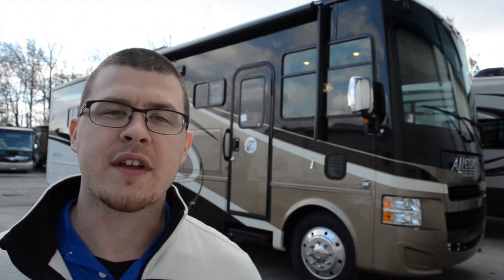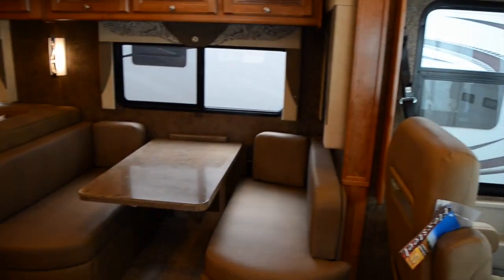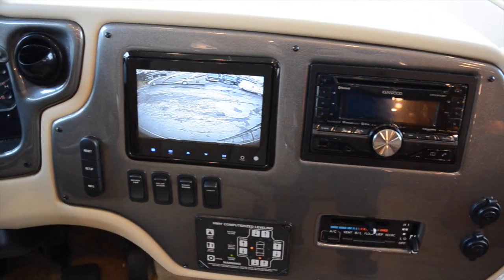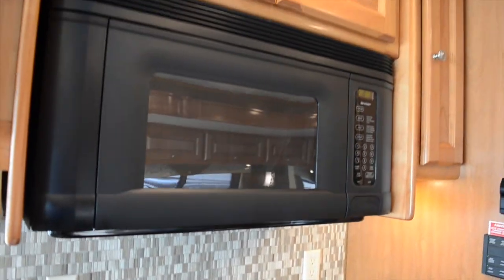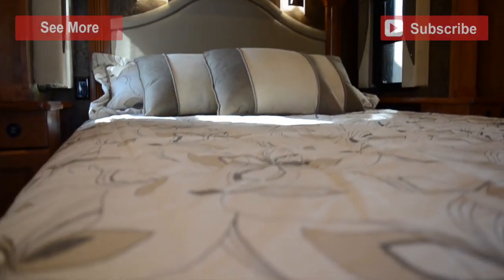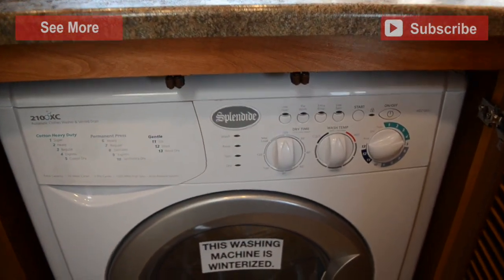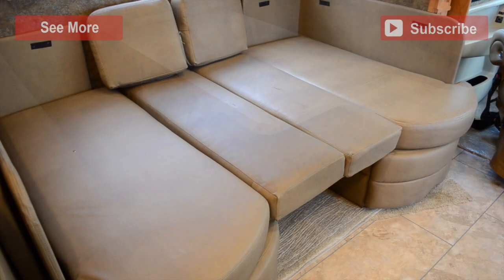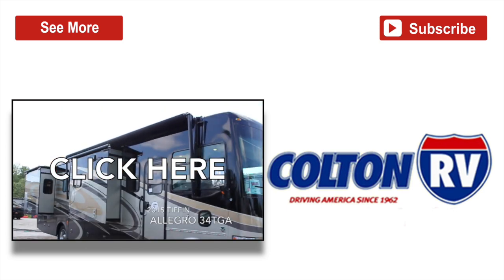2015 Tiffin Allegro 36LA | Class A Motorhome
Thanks for checking out the 2015 Tiffin Allegro 36LA from Colton RV! For more information on this motorhome, please

The outside of your Allegro 37LA motorhome has the sunlit sand full body paint, 2 slides, an exterior TV, a powered awning & plenty of basement storage.

The inside of your tiffin motorhome has the caramel interior color scheme with the english chestnut cabinets. It comes complete with a booth dinette, an L-shaped couch and a recliner. The dashboard has a built in GPS and is satellite ready, and the powered cab seats swivel to face the rear of your motorhome.

The kitchen has a double basin sink with a high-rise faucet, an oven below a 3 burner range, and an overhead convection microwave and next to a 4-door refrigerator and freezer.

Your wall-mounted HD TV sits above your fireplace heater and across from the L-shaped sofa.

The half-bath has a toilet with a foot flush and a sink underneath a mirrored medicine cabinet.

Your king-sized bed in your master bedroom sits underneath plenty of overhead storage and across from a dresser, closet and a wall-mounted HD TV.

The master bathroom has a mirrored medicine cabinet over the sink, and a washer & dryer combination under the countertop. Your porcelain toilet is sits next to your shower with glass doors and a skylight.

In order to increase the sleeping area in the front of the motorhome, the L-shaped couch conceals a bed and the booth dinette folds down into a bed.

This has been a review of the brand new 2015 Tiffin Allegro 36LA, now available at colton RV.